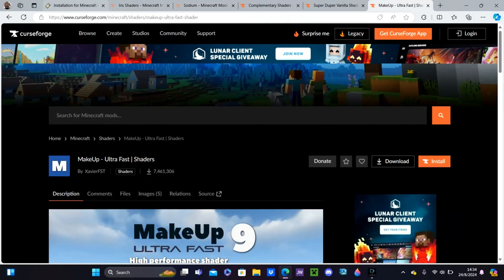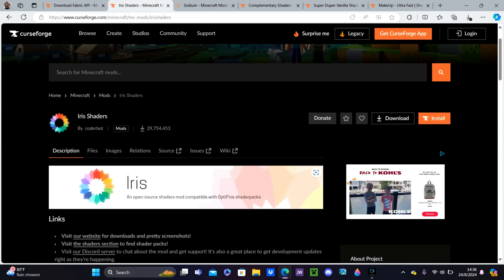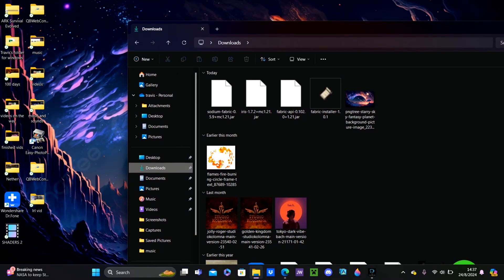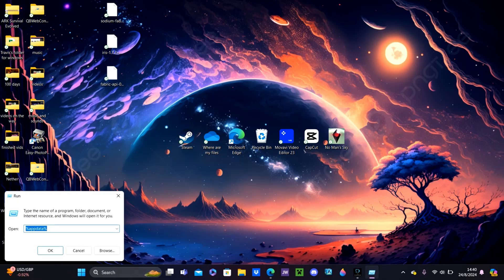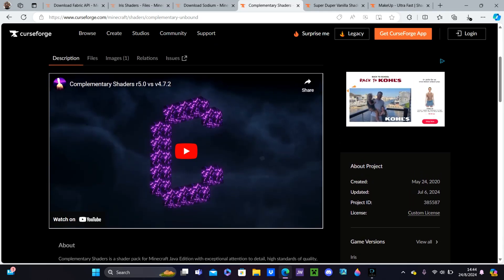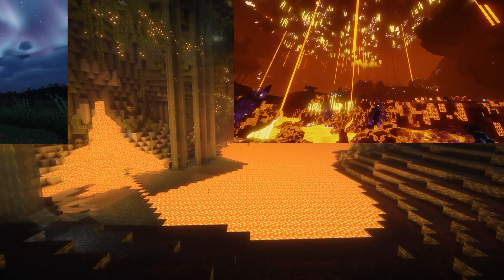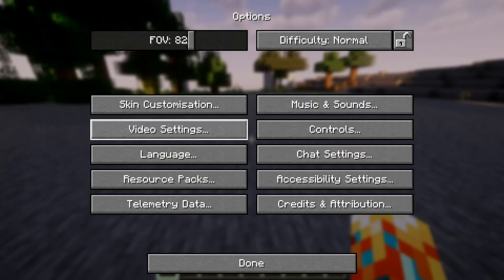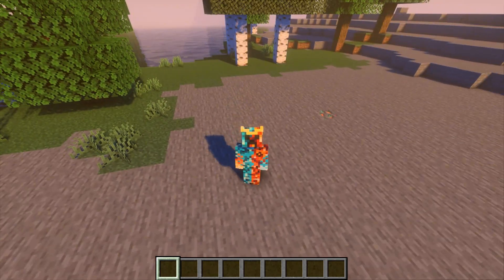Minecraft How To Install Shaders IN JUST 4 EASY STEPS!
1 Fabric Loader Download